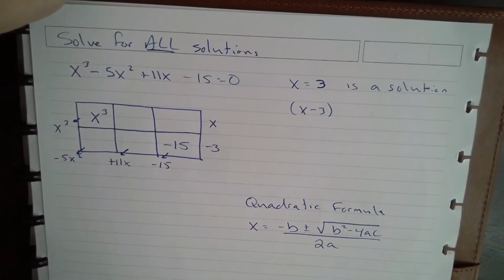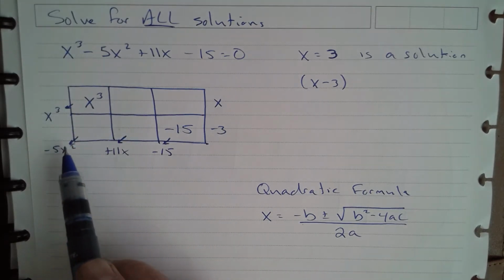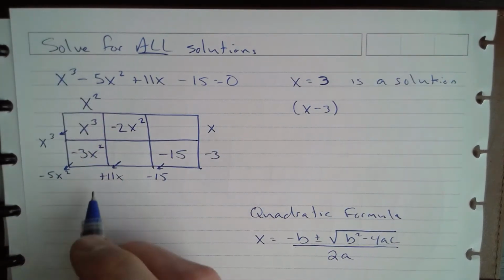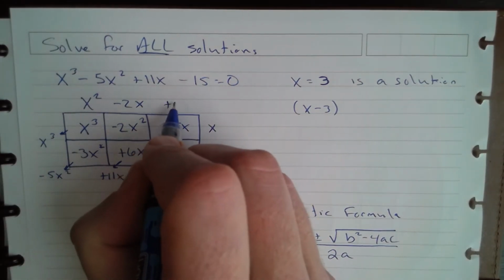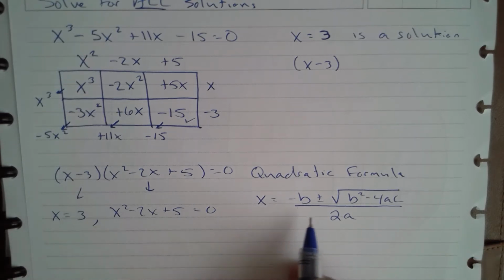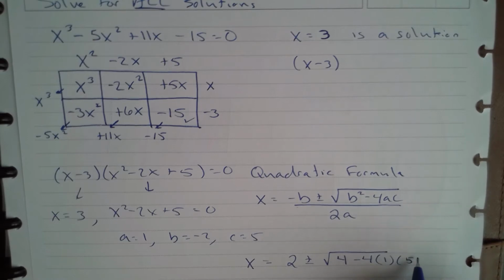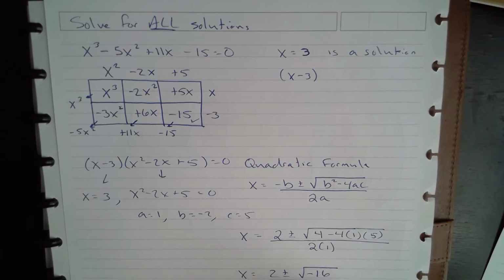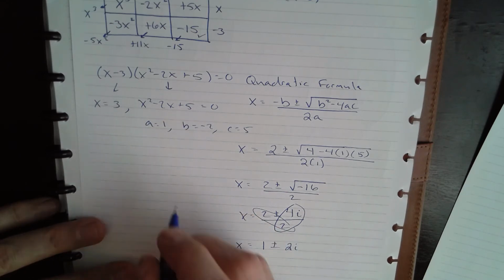SLIDE 10: Using Division to Solve Polynomial Equations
This is the solution to Slide 9.